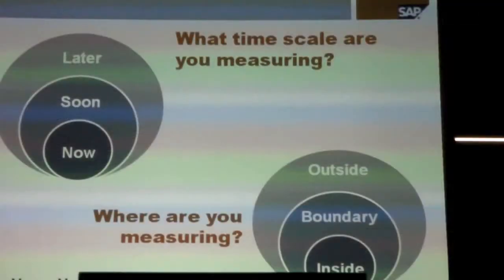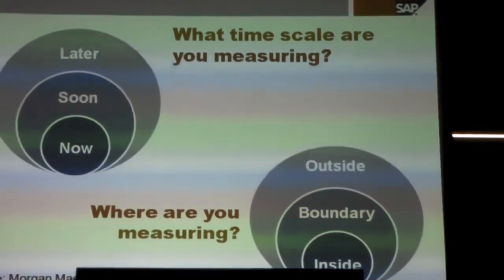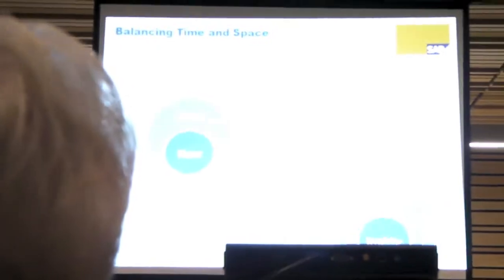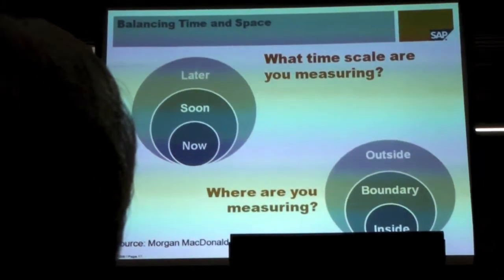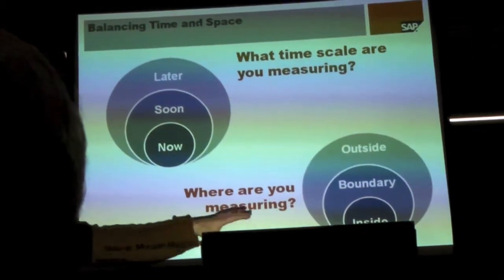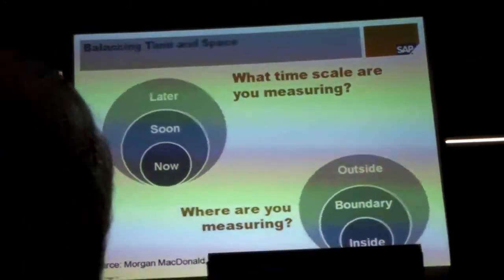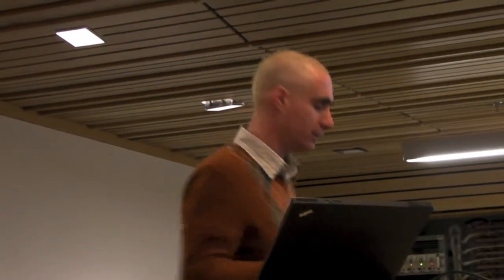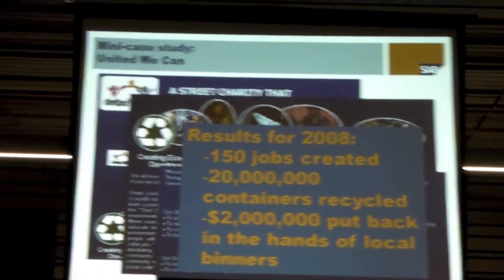Net Tuesday - Final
Fourth and final video segment of Steve Williams' presentation at Vancouver Net Tuesday, on November 3rd, 2009.